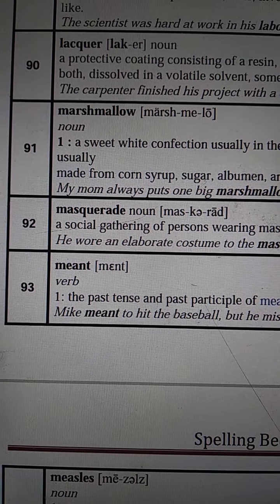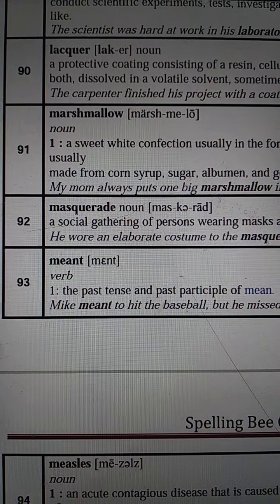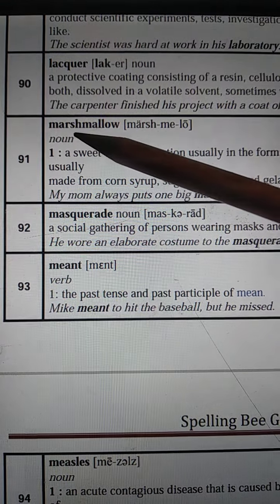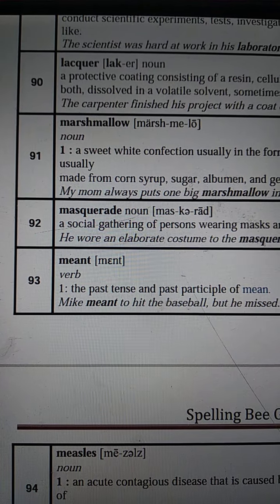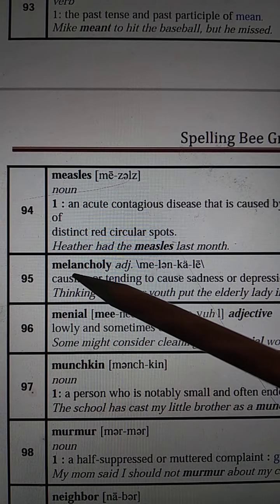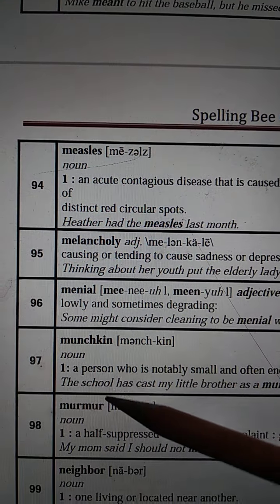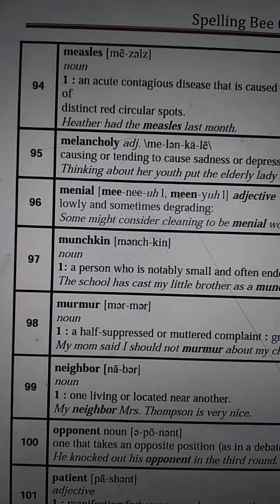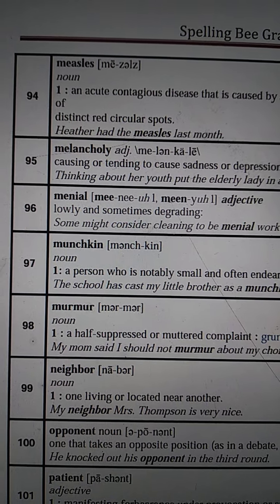Classwork, Spoken English, Class 4-5, Date 15/12/2020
Spelling words